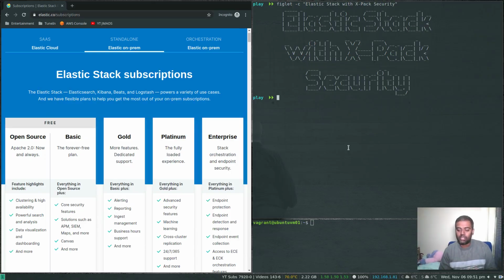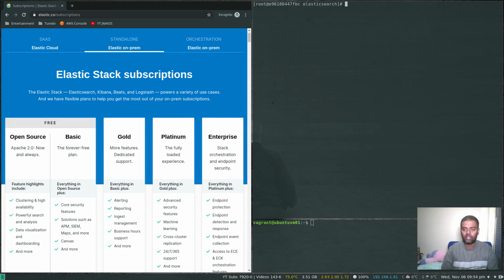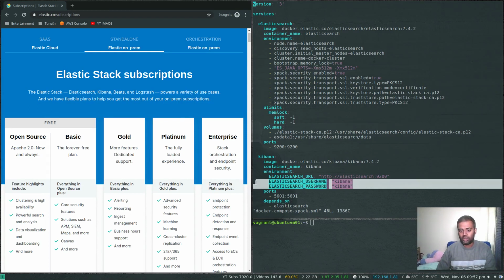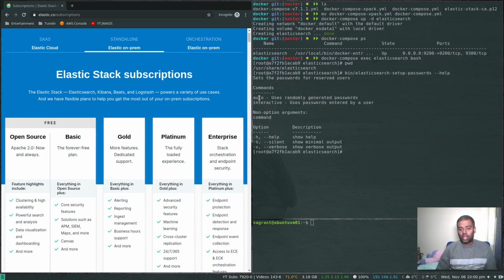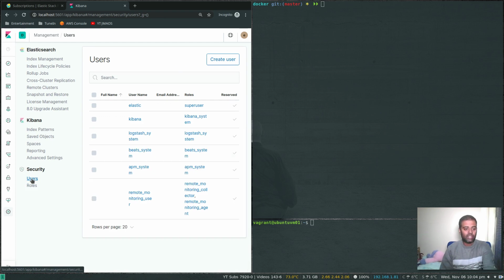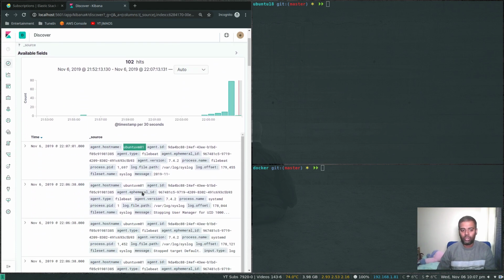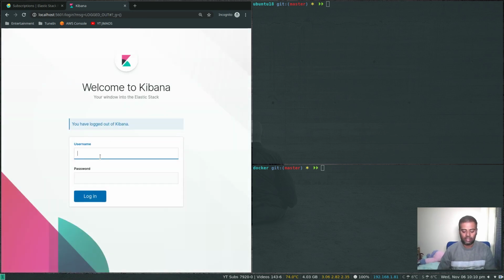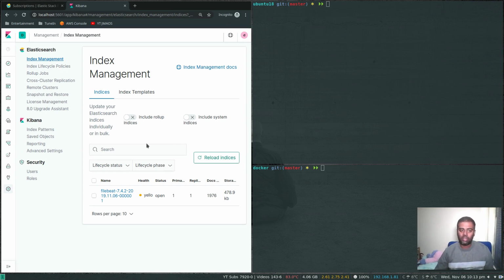[ Elasticsearch 14 ] Elastic stack X-Pack security demo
In this video, I will show you how to use X-Pack security feature to secure your elasticsearch and kibana interfaces. X-Pack core security feature can be enabled with basic subscription free of charge.